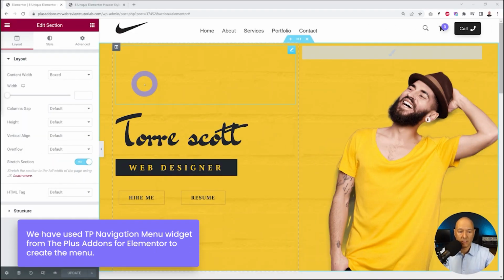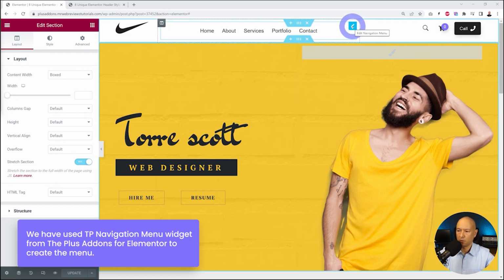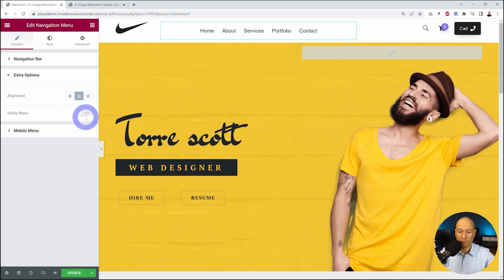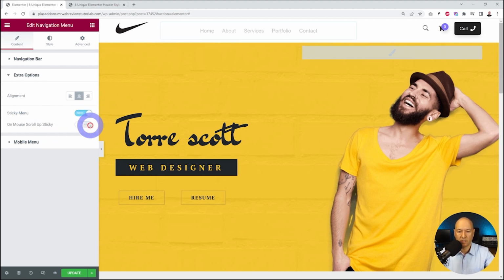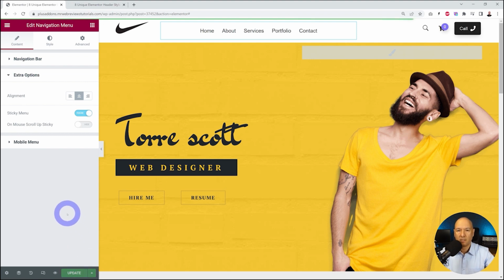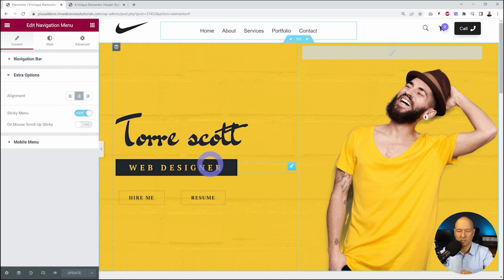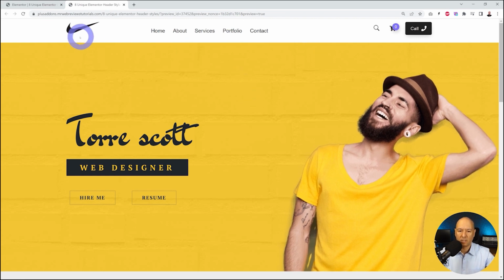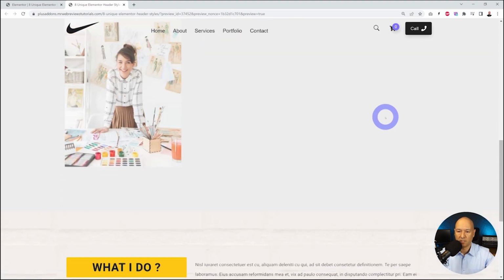How to Create Elementor Sticky Header Effect on Scroll in WordPress - NO CSS CODE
Learn how to create Sticky Header Effect in Elementor easily without any CSS Code. Using this addon you can create smooth On Scroll Sticky Elementor Header.

You can make the Header Transparent or fill solid colour based on your need. Easiest way for any Elementor user to make website Header fixed on top while you scroll.

You can Create 8 More Header Effects for Elementor

Header Style you can achieve using this addon
✅ Sticky Elementor Header Effect
✅ Sticky Menu with on scroll Colour Change Effect
✅ Transparent Sticky Header Effect
✅ Sticky Glass Effect/Blurry Header Effects
✅ Hide Header on Scroll Down Effect
✅ Change Header Height on Scroll/Shrinking Header Effect
✅ Change Header Menu Logo on Scroll
✅ Change Header Logo On Hover

Important Links 🔗